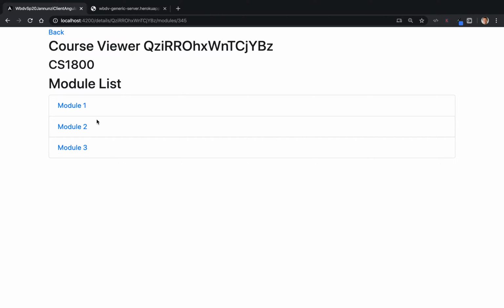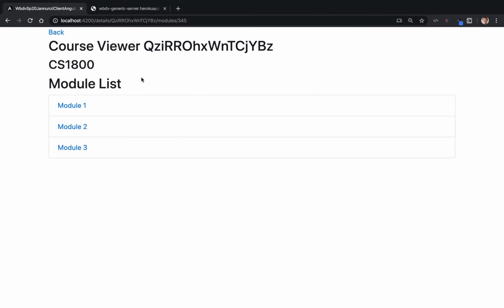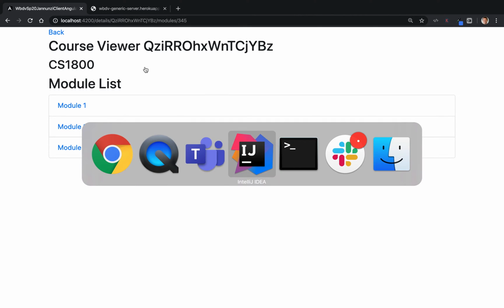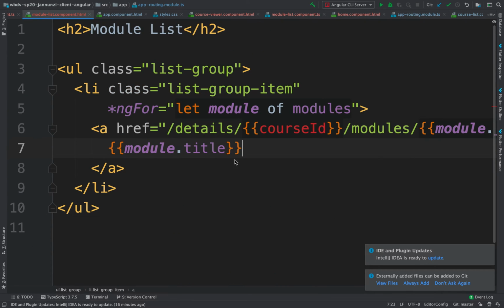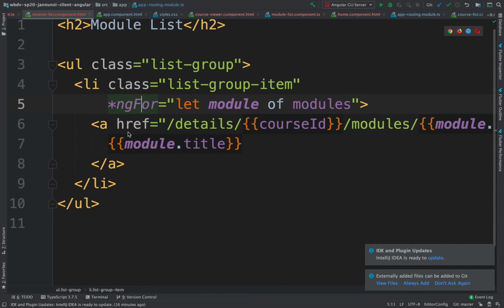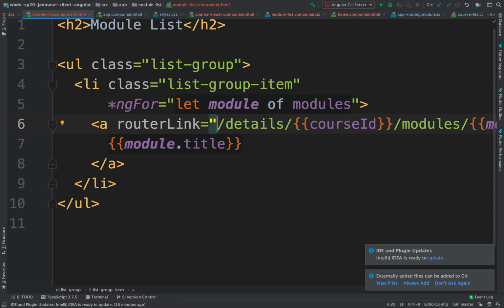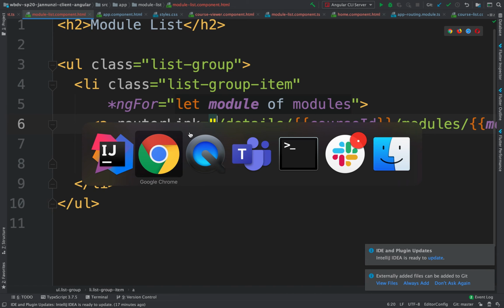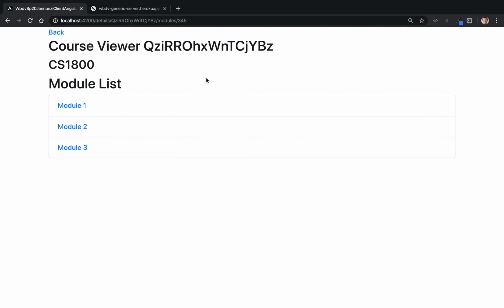Removing flicker in Angular with routerLink cs5610 sp20 102016